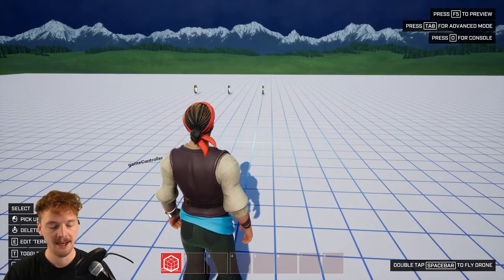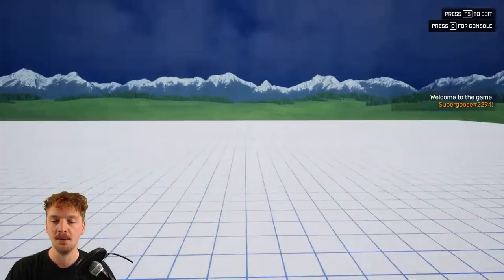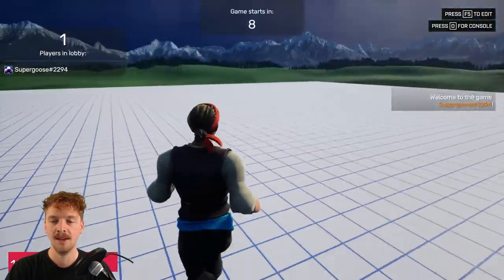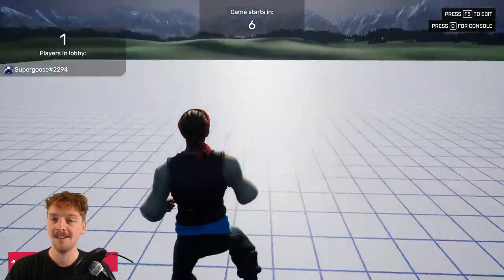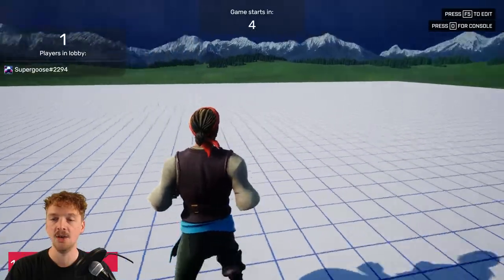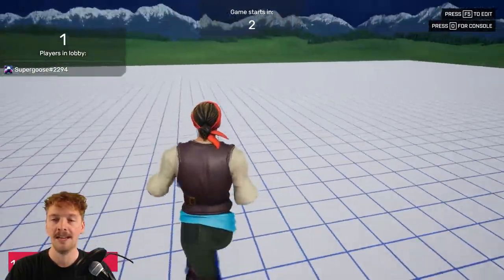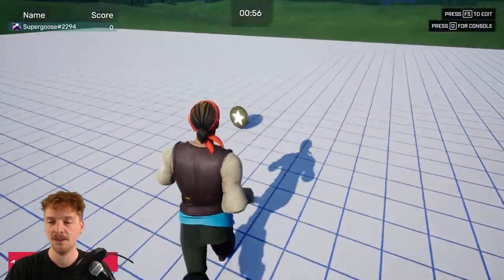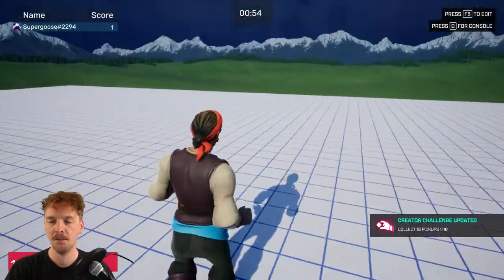Preview mode - How to make a game in Crayta Basic Mode (E03)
Jump into preview mode to explore your game Blueprint. Does the game mechanic prompt any particular themes or ideas? Play the basic game and let your imagination run free...

Each section of this guide features a task that you can undertake. Whilst these tasks are entirely optional, they can guide you to apply what you are learning and practice making a game at the same time. And you may find yourself making something incredible.

Tasks:
Task #1: Preview your game, and test the game mechanic from start to finish.
Task #2: Consider the following questions: What does the player have to do in your game? What makes this type of game fun? How does the game progress (for example, Is your game in rounds?)

PEGI Rating: 12 (Violence, In-Game Purchases)
ESRB Rating: T (Violence; In-Game Purchases, Users Interact)
USK Rating: 16